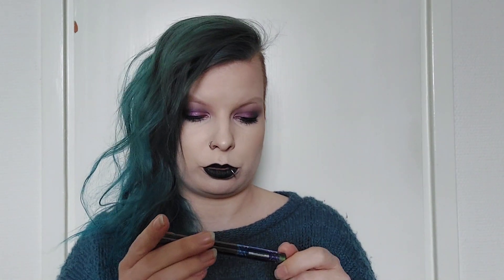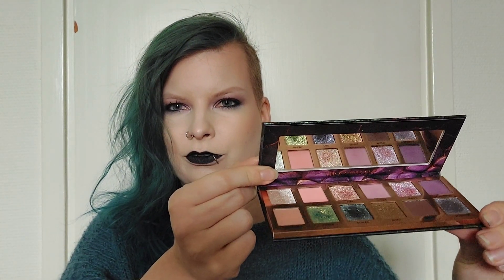It's Panning Cats and Dogs | Update 11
This is my eleventh update for the panningpetspp project with the PANtastic Ladies facebook group. This project started on 22th of October 2022, first round went until 22th of October 2023 and the second round will go until 22th of October 2024. It's all about pets!

As always everything is cruelty free without a testing parent company and if not I'll let you know!